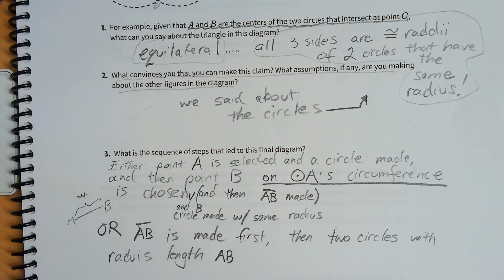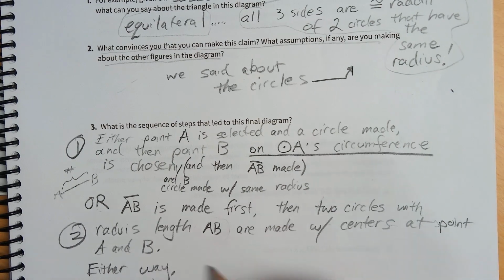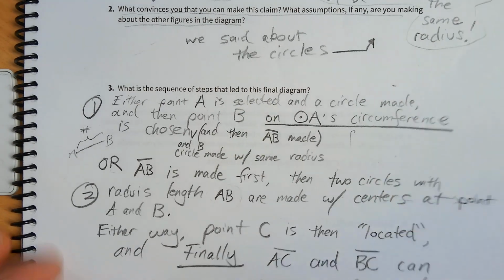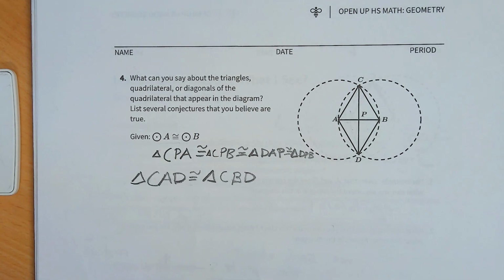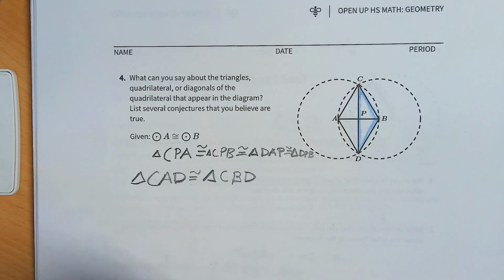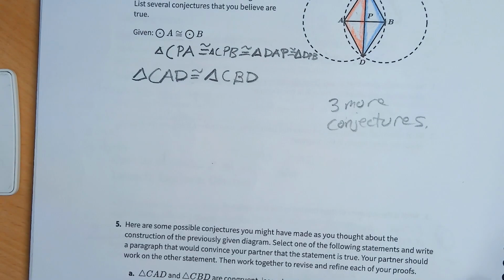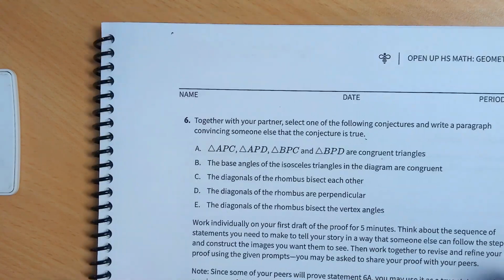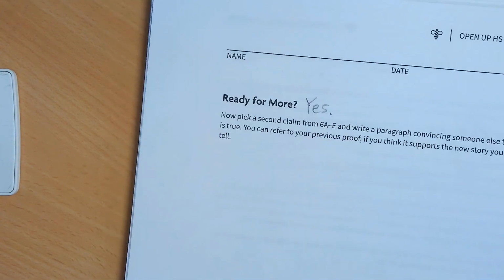L3.2 Unit 3 Lesson 2